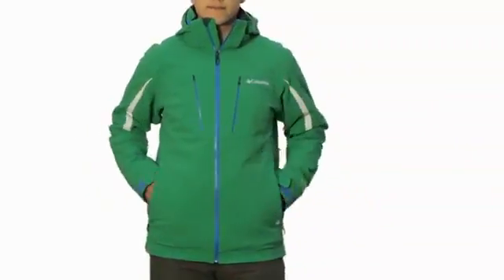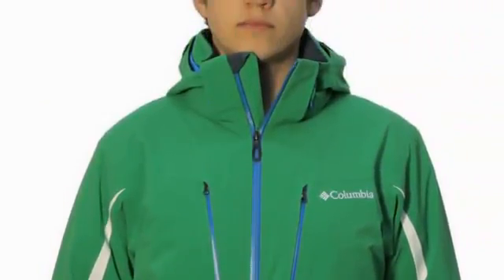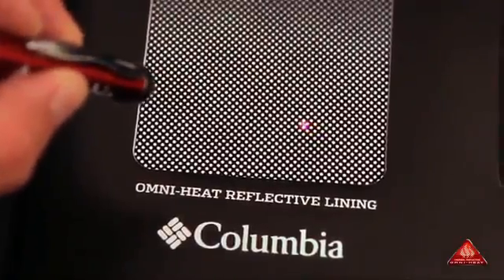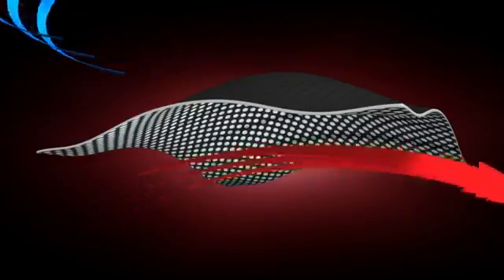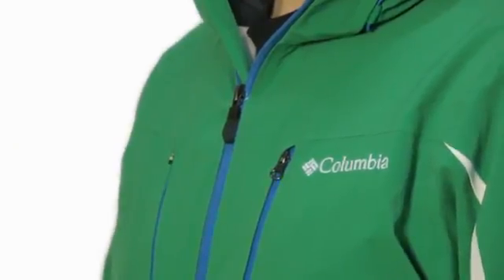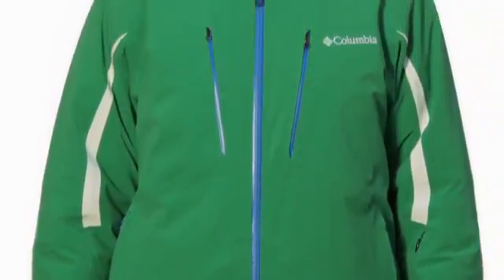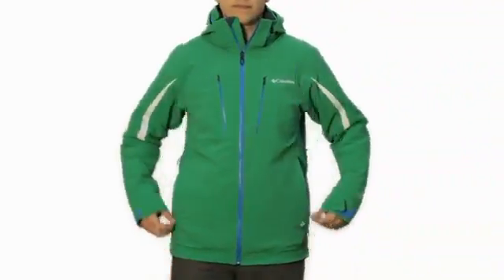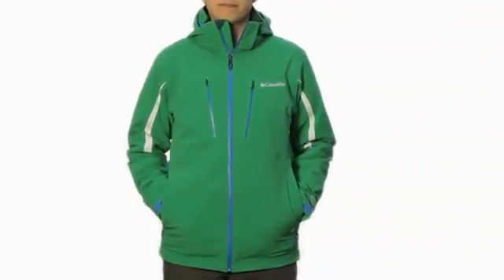Alışveriş Mens Winter Blur Jacket mov